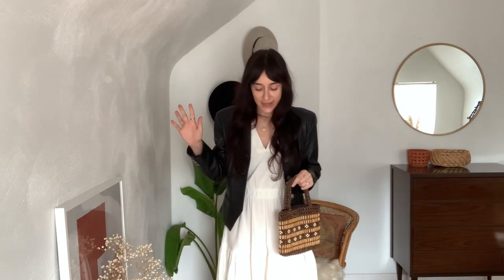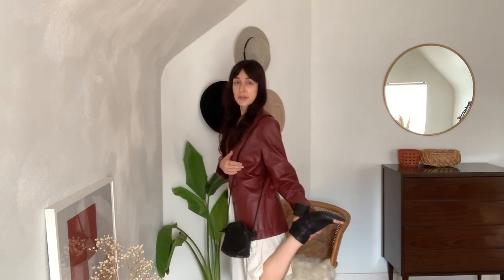5 LEATHER JACKET OUTFITS | Leather Jacket Looks For Early Fall! | 2022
In this Sunday's vlog, I'm sharing 5 leather jacket outfit ideas for early fall outfit inspirations. I hope you guys like this and let me know what you want to see next in the comments below!

Links:

ABLE ankle boots
ABLE sneakers
ABLE purse
tote bag (similar)
necklace (similar

My Shop!